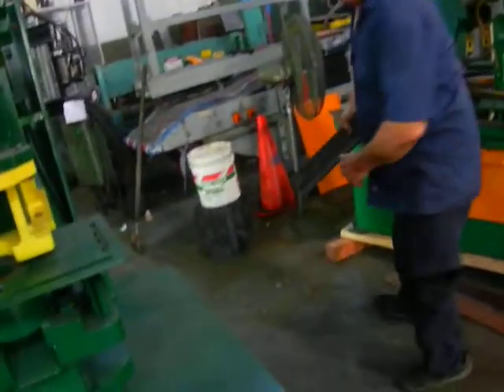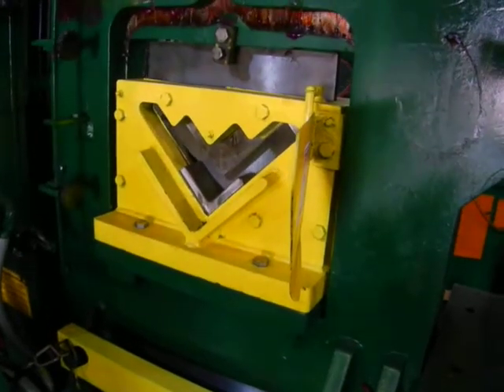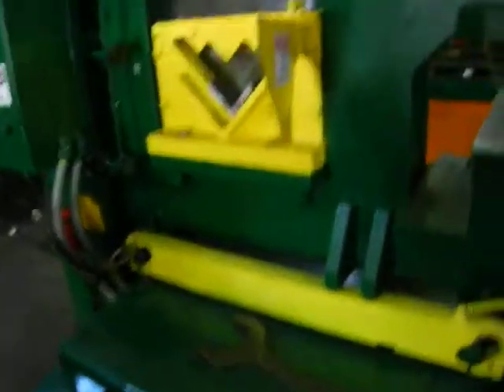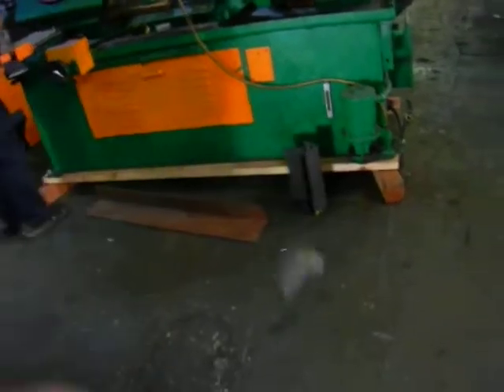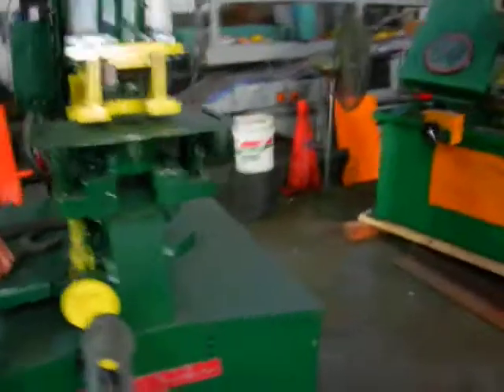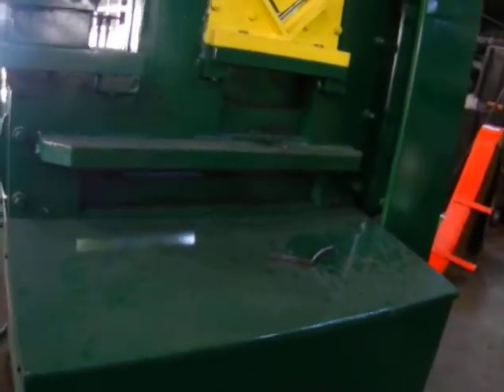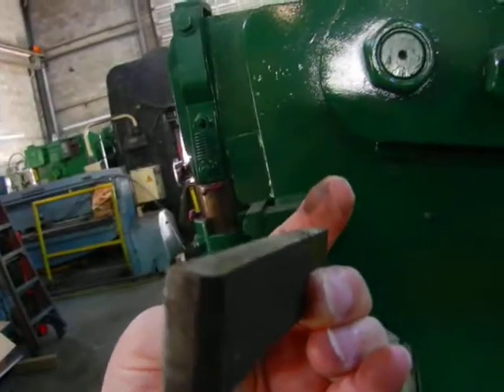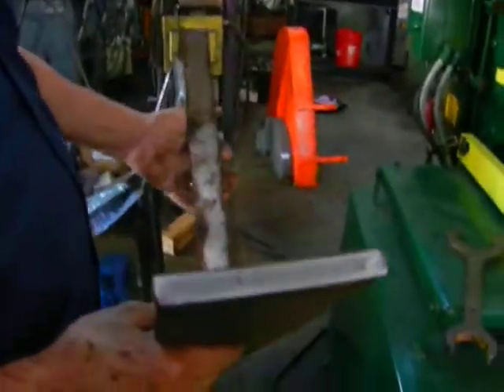Uni-Hydro 80 ton Hydraulic Ironworker Angle - Plate Shearing Demo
Here we have a 80 ton Hydraulic 3 station Ironworker made by the US company Uni-Hydro.  We rebuilt the cylinder as well as sharpening the angle blades and the flat plate shear blades.  We also replaced the hydraulic hoses and flushed the system with new oil.  Then we proceeded to clean and paint this machine to make it feel just as good as she is running.